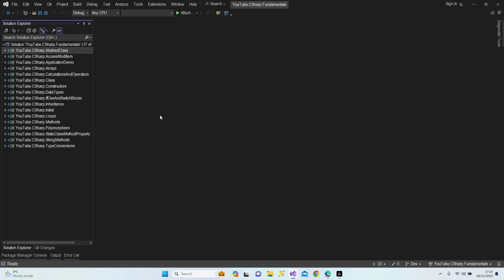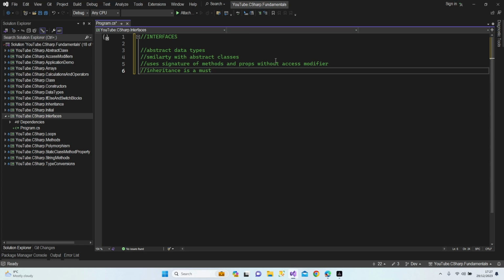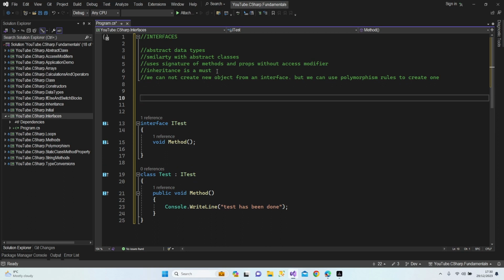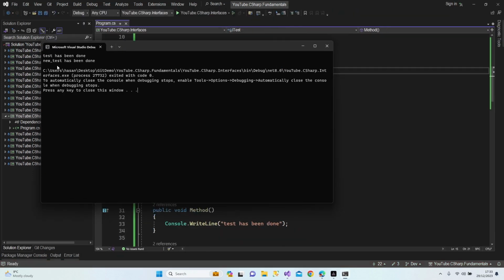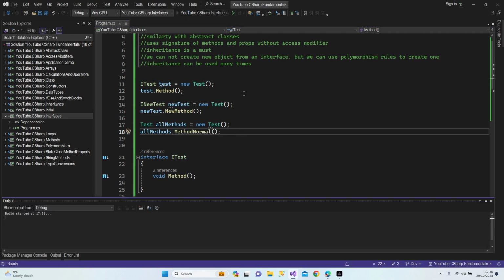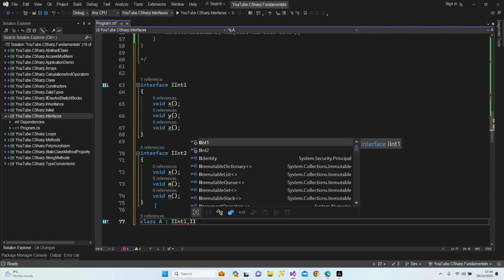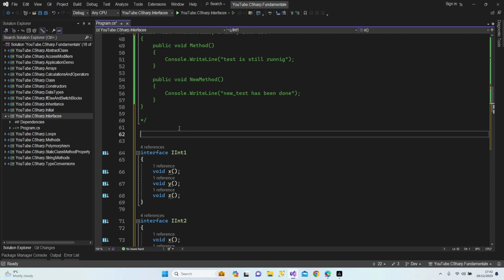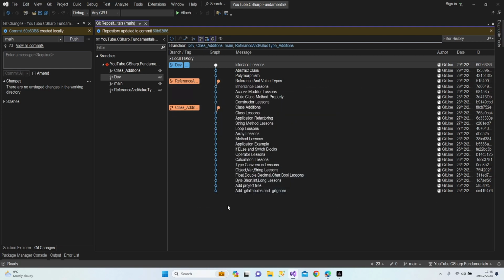C# LESSONS | Interface with All Details #25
🚀 Welcome to another episode of C# Lessons! 🚀 In this tutorial (#25), we explore the powerful concept of "Interface" and dive into all its details in C#. 🧠💻

🔍 Video Overview:
Uncover the versatility of interfaces, from understanding the basics to exploring advanced details. Whether you're a beginner or an experienced developer, this tutorial provides comprehensive insights into utilizing interfaces effectively in C#.

📌 Key Topics Covered:
Introduction to interfaces
Implementing interfaces in classes
Interface inheritance
Real-world examples and best practices
Leveraging interfaces for code flexibility

Elevate your C# coding skills by mastering the concept of interfaces. This tutorial offers clear explanations, live coding demonstrations, and practical scenarios to enhance your understanding.

Happy coding! 🚀💻